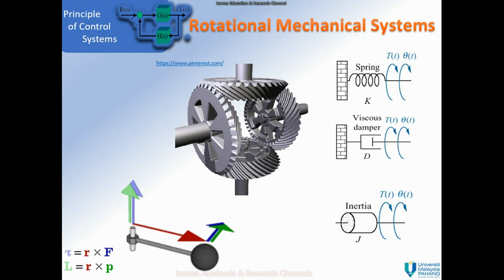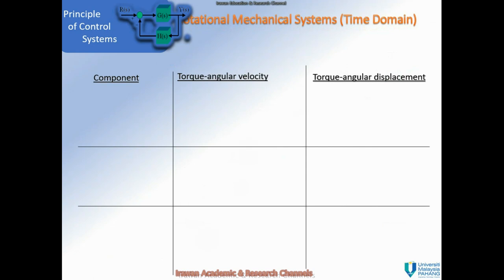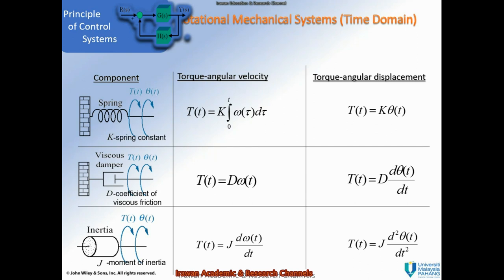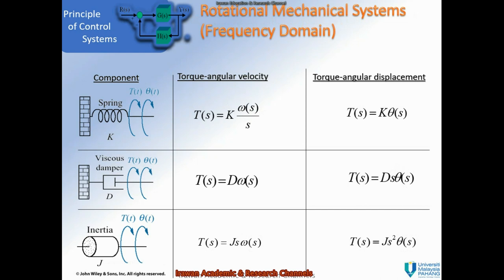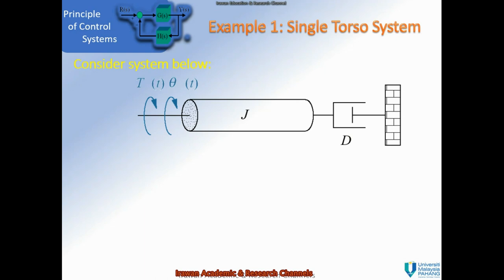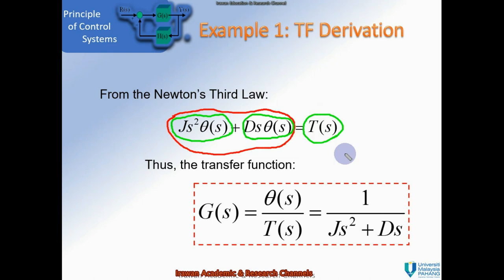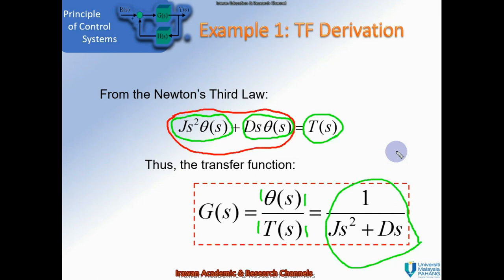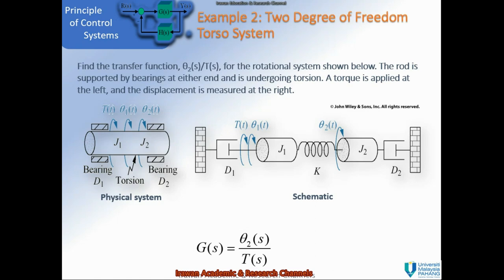Principle of Control Systems - Mechanical Modeling (Rotational System Model)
Part III - Mechanical Modeling. Emphasize on Rotational System Modeling